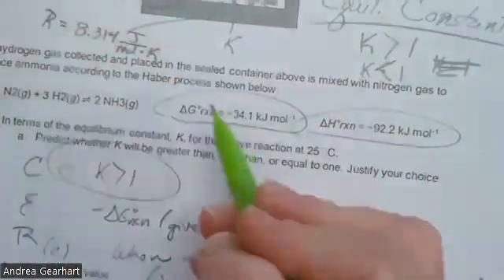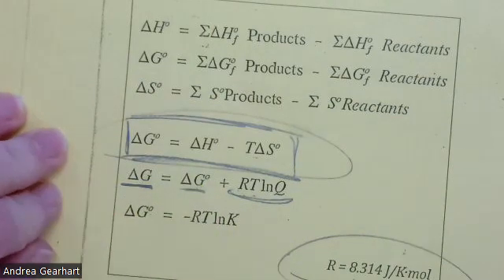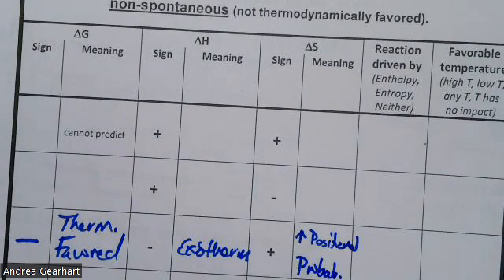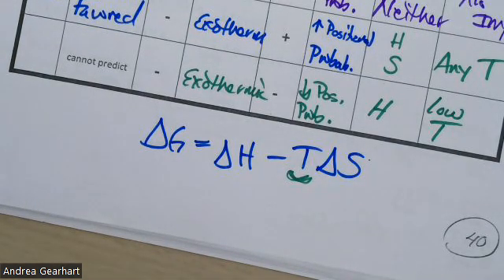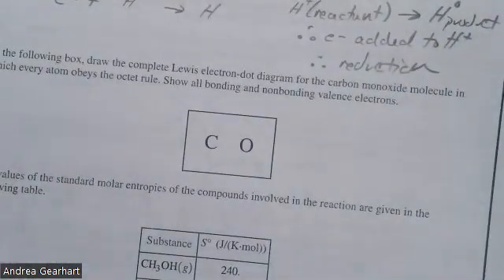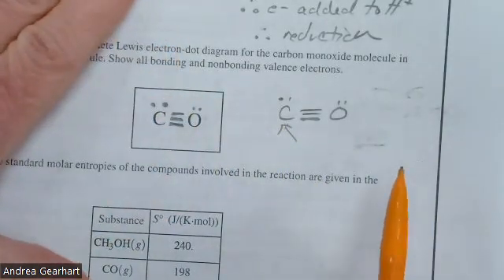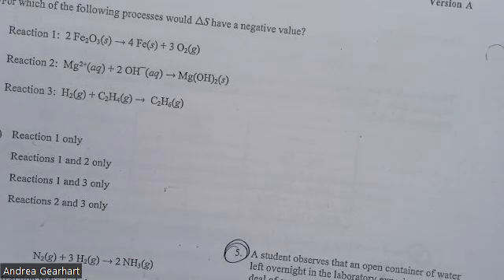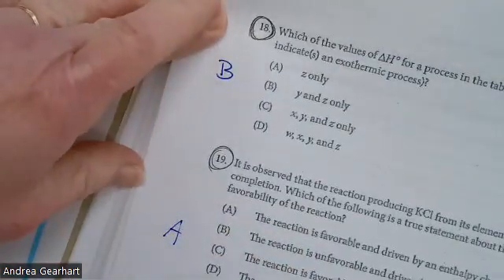Class Lesson Thermodynamics Practice Questions 3 28 2023, Pd 2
AP Chemistry - Unit 17